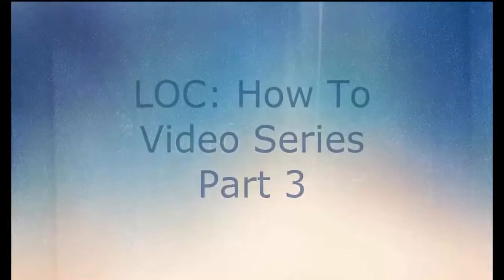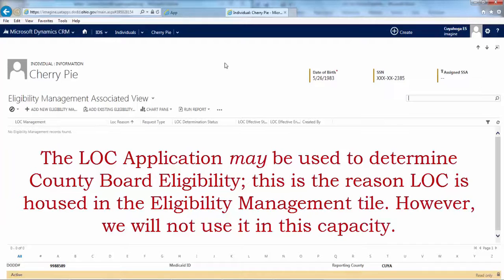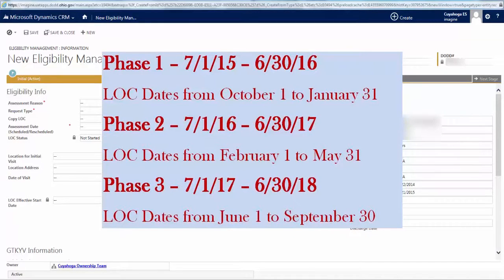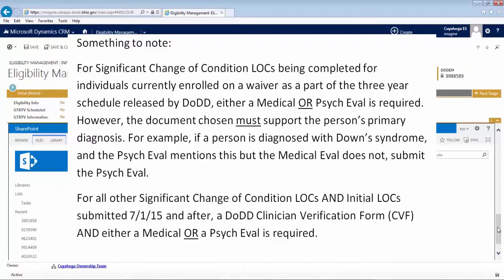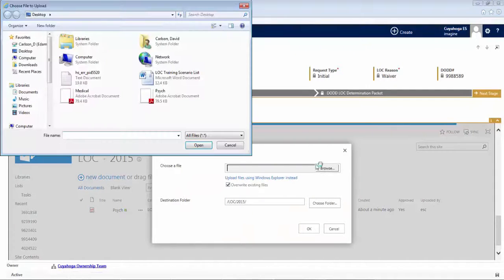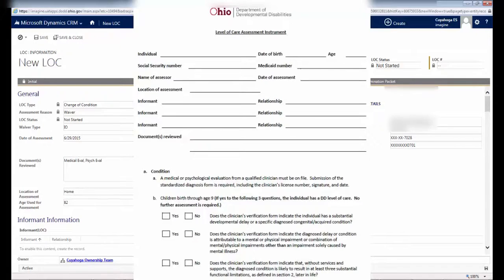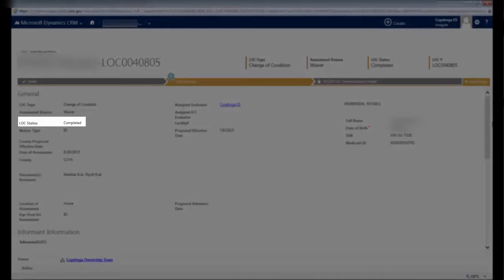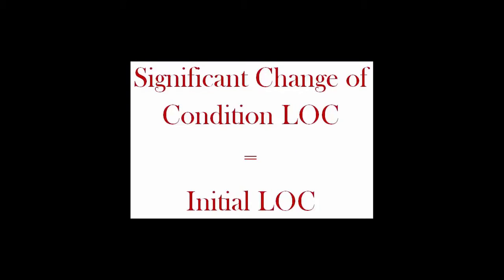DoDD LOC Application - How to Video 3 - Significant Change of Condition LOC and Initial LOC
This video will walk you through how to use the Ohio Department of Developmental Disabilities’ online LOC Application; specifically how to complete a Significant Change of Condition Level of Care assessment AND how to complete an Initial Level of Care assessment. This video was designed for Service and Support Administrators in Cuyahoga County, although much of the content would be useful to SSAs in other parts of Ohio as well.